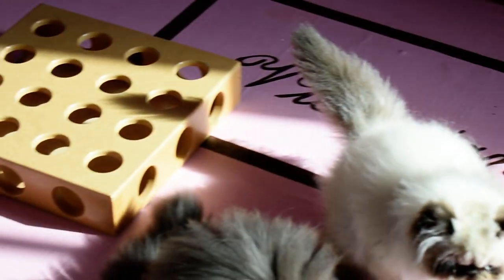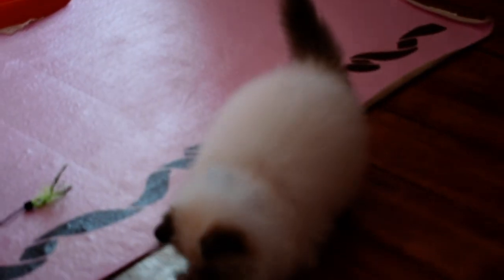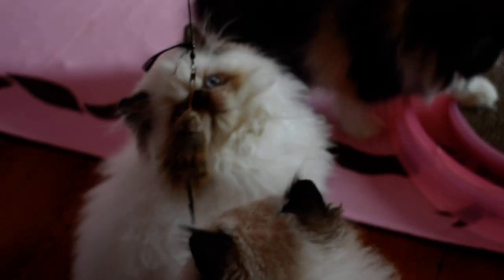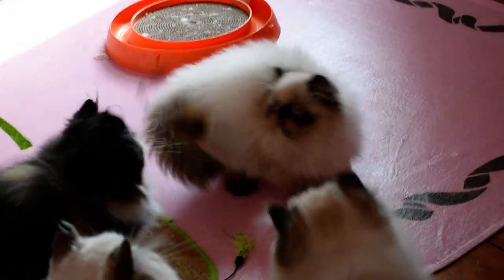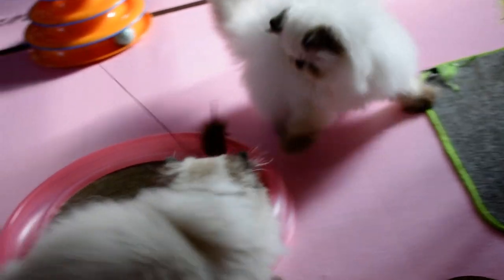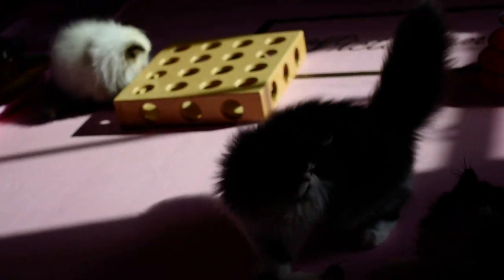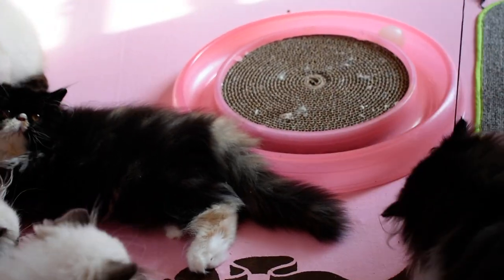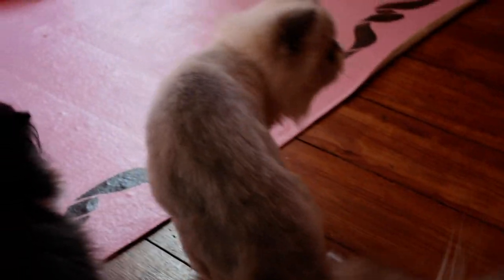Persian and Himalayan Kitten Mousers In Training Mode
It is hard to believe that Larkspur's kittens are ready to leave the Cattery.  As a goodbye to three of them, we got a video of them before their parents started arriving to pick them up.  This litter has been such a blessing.  All five are absolutely gorgeous.   It was an easy litter made even easier by Larkspur and her incredible mothering skills.  These kittens love the DaRat.  It is one of our highest liked toys by our kittens and our cats.   Hydrangea's Black and White Bi-Color goes over the top for it, literally.  Even Poppy's Calico enjoys the DaRat.

I am writing this after Hammy, Larkspur's Chocolate Point boy left for his new home.  Larkspur and Hammy both somehow knew.  He was following his mother around the room, hugging to her side and not leaving her.  It is always bittersweet when her babies leave her because she is so bonded to them.  She is just like her mommy, Holly, who would nurse her babies into adulthood if I let her.  Hammy left with a Pillow Kitty in hand to help his transition to his new home and mommy and daddy easier on him.  I hope it helps.  It purrs and is a cuddle buddy for him.

It is a way of supporting this channel and helps keep the videos rolling.  The money goes to purchase more supplies and toys for our babies, which we feature on our Channel.

We do have kittens available as of the date of this video.  Please see our Available Kittens page on our website to see who is available for adoption. The Cattery's website is best viewed by a computer, not a cell phone.

GoCat DaBird
GoCat DaRat Refills
Peacock Sparkler